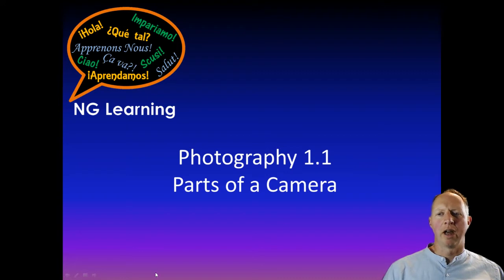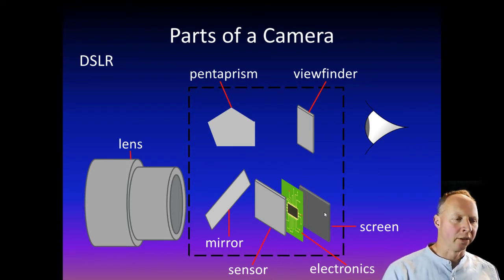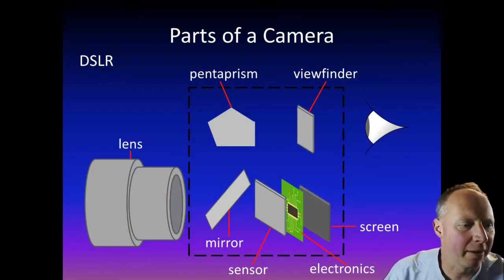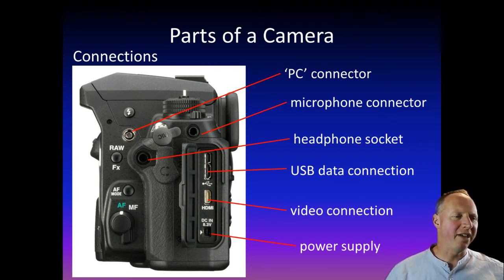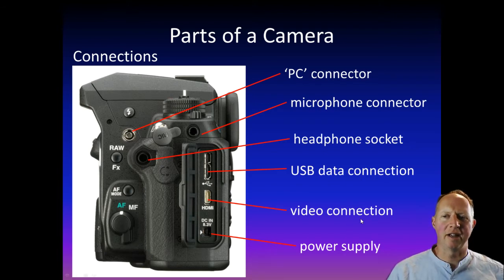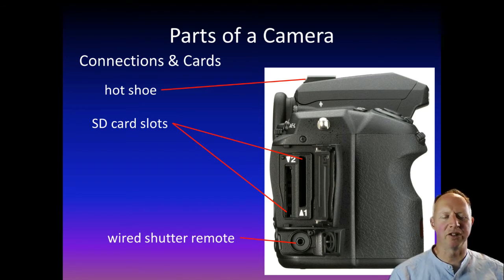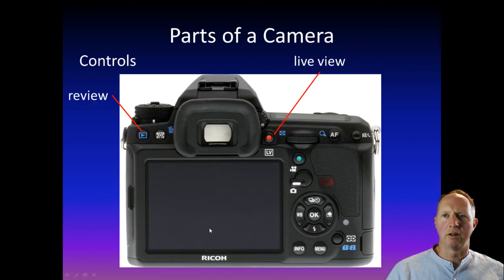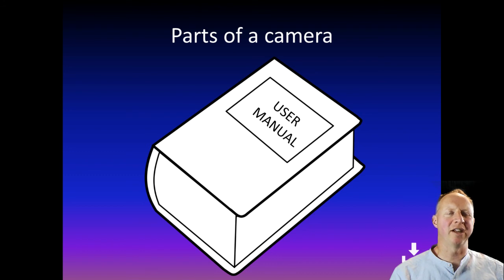Photography 1.1 - Parts of a Camera [Beginners]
Looking at the interior and connections of a DSLR or Mirrorless camera